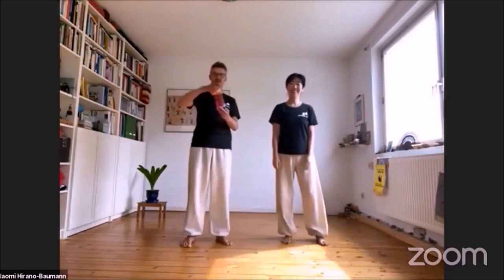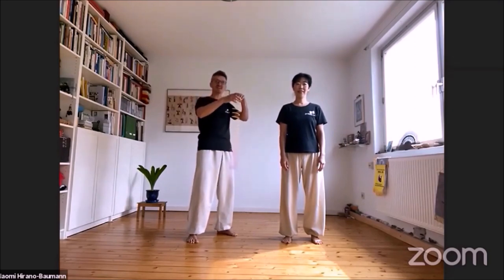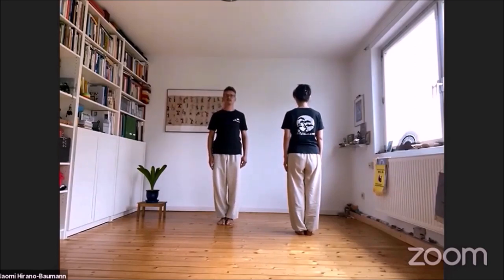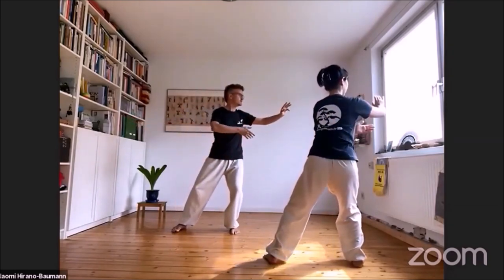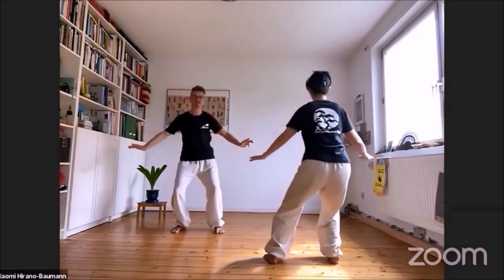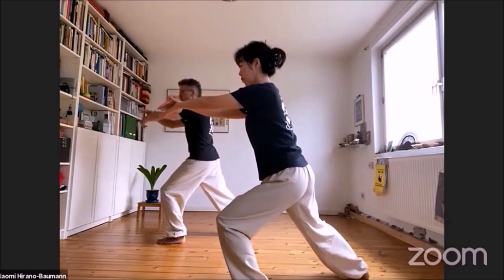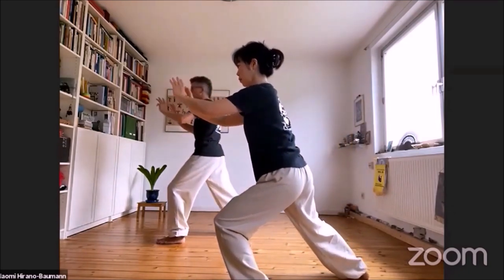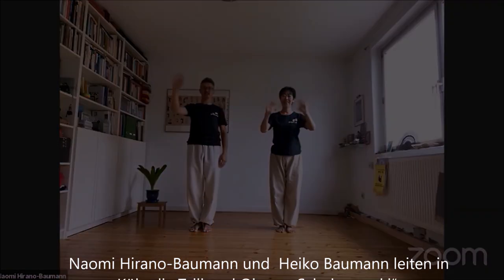Die Übungen vom Welt-Taiji/Qigong Tag mit Naomi und Heiko Baumann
Taiji form of 10 to take part